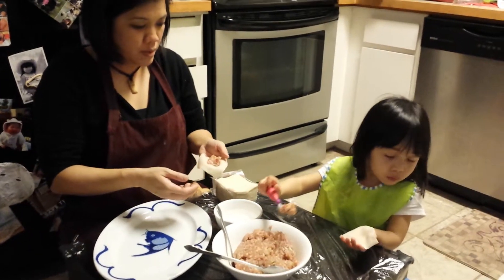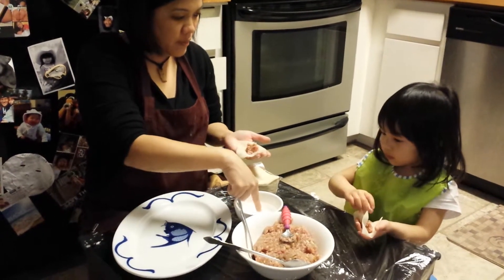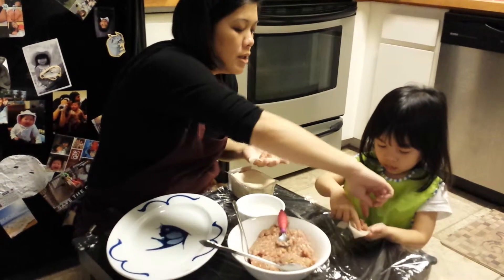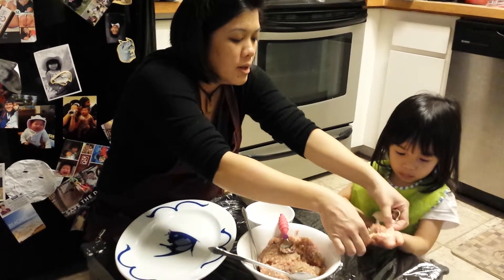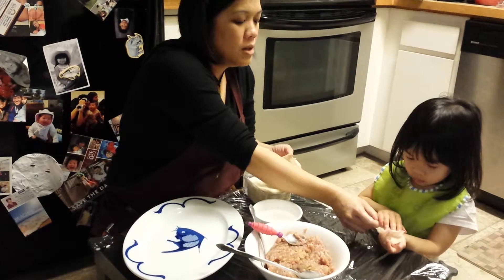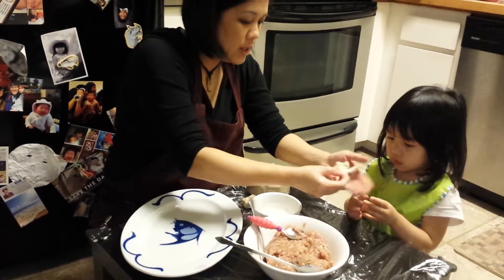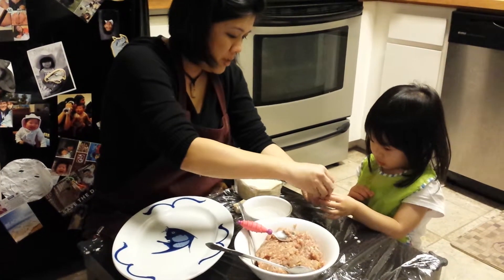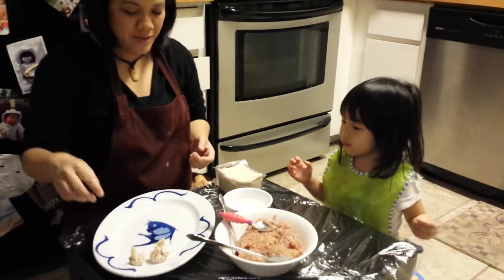Making Wontons 3-7-2014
She made over a dozen wontons herself.  Needless to say we boiled hers first and eat them that day (they were a little too wet... she had a habit of dipping her wonton into the water bowl after she wa